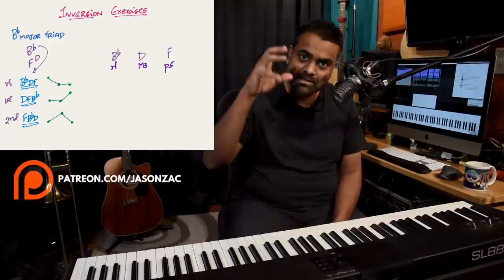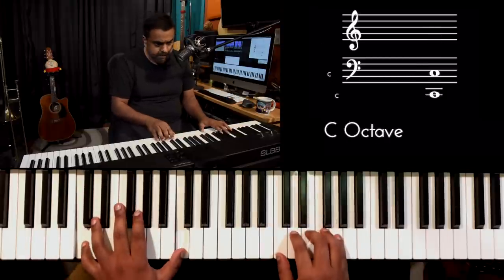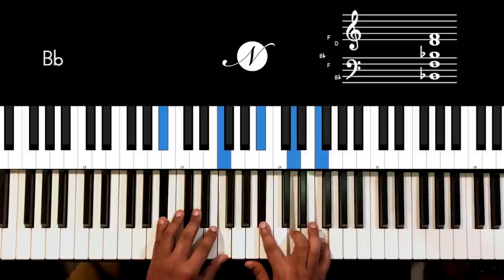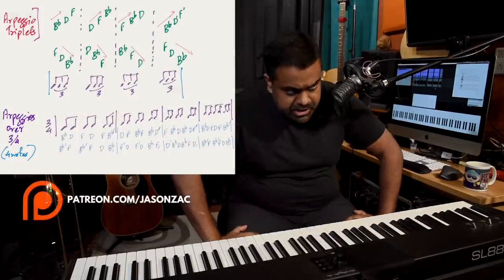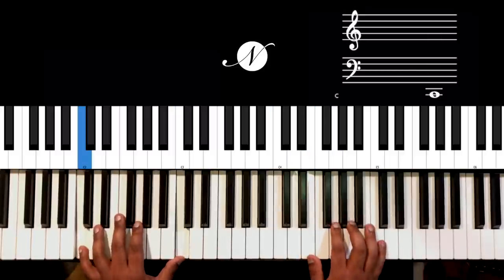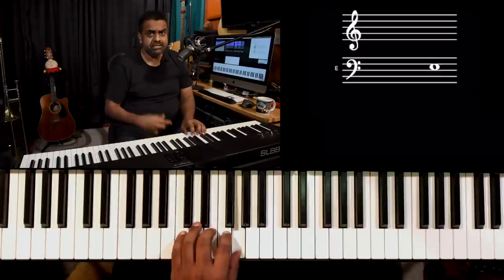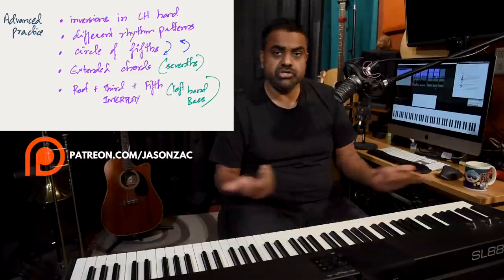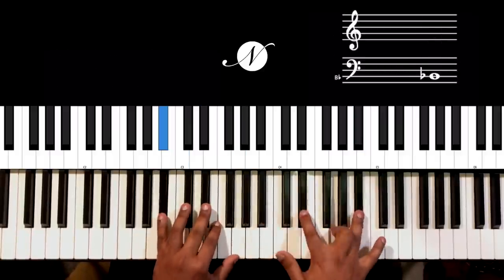10 Piano Rhythm Patterns to PROPERLY PRACTICE Chord Inversions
In this lesson, we go through 10 Piano rhythm patterns to practice all your chord inversions (for Major or Minor triads). We use a variety of techniques that will train your ear, rhythmic phrasing, hand independence, and even improve vocal ability!

We start with the basics and formation of Inversions - Root, 1st Inversion & 2nd Inversion and let's look at a variety of rhythmic patterns to practice the three positions of the chord in a creative & exciting manner. The exercises include Block Chords, Broken Chords & Arpeggios for all skill levels. Have fun with the 10 exercises!

00:00 Performance
00:19 Introduction to the Tutorial
01:51 Block Chords & Inversions Basics
05:01 Oom-Pah!
06:21 Waltz
07:40 Broken Chords
09:39 Arpeggios Triplets
11:26 Arpeggios over 3/4
13:43 Tresillo
14:53 Charleston
16:18 Dual-speed Arpeggios
19:30 Floating Inversions
22:14 Advanced Practice of Chord Inversions
21:19 Conclusion

All about Chord Inversions
All our Rhythm lessons